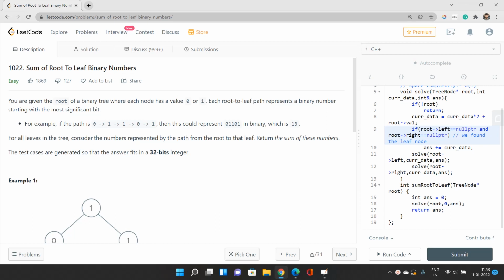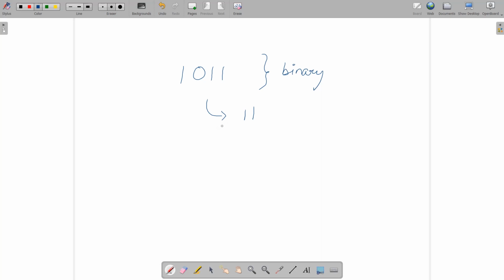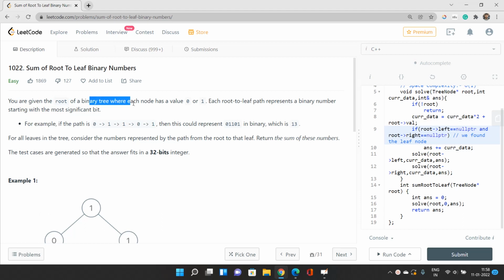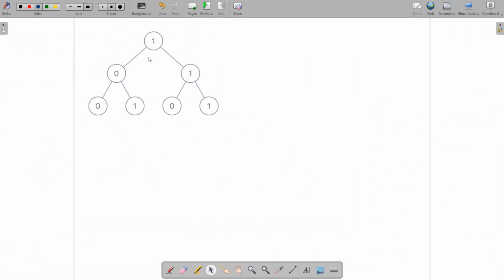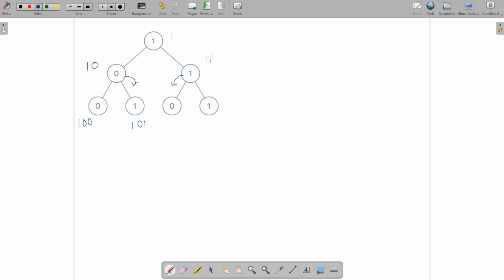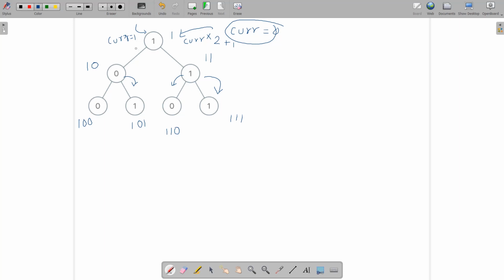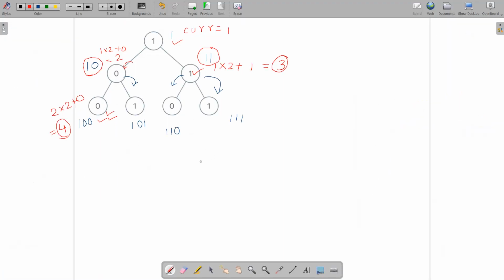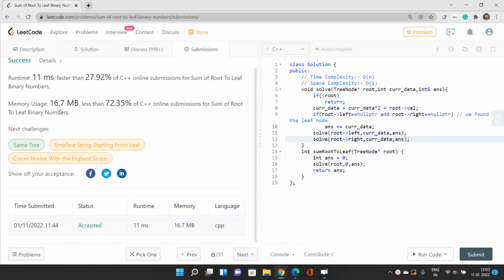Sum of Root To Leaf Binary Numbers | Binary Tree | Maths | 1022 LeetCode | Day 11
Here is the detailed solution of the LEETCODE DAY 11 SUM OF ROOT TO LEAF BINARY NUMBERS Problem of the January Leetcoding Challenge and if you have any doubts, do comment below to let us know and help you.

In this video, I have talked about how we can add solve the problem efficiently.